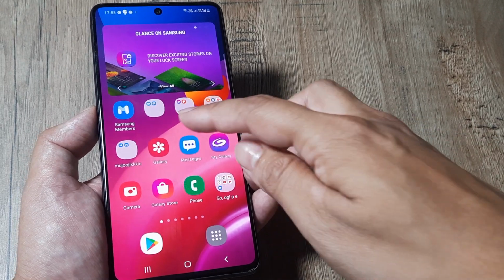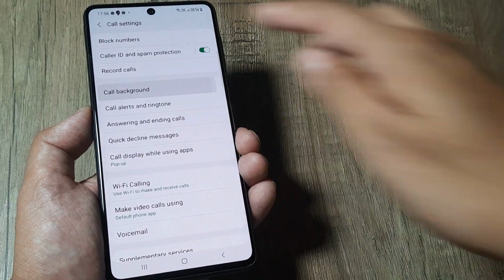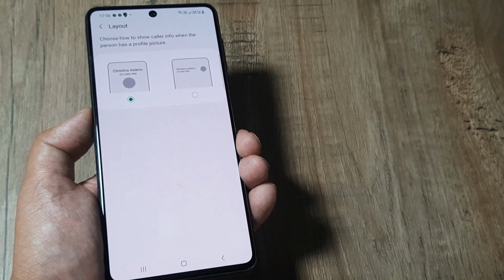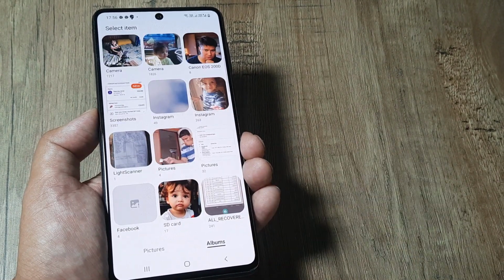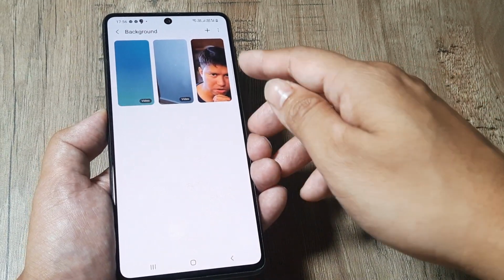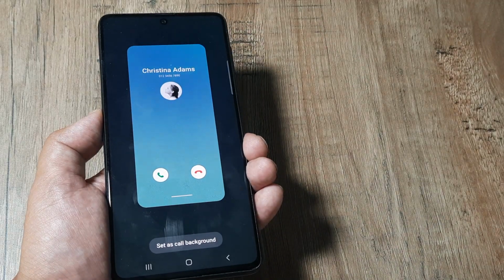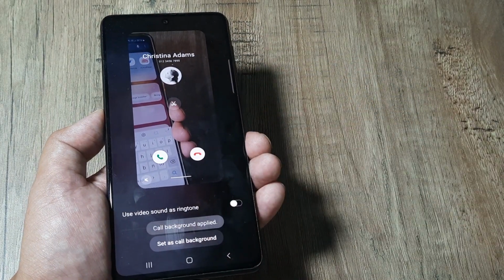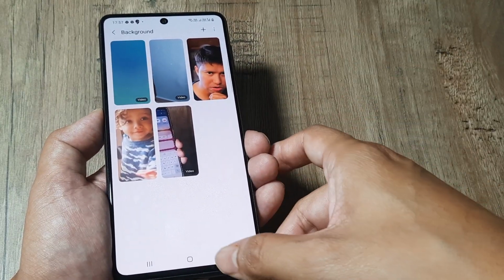how to change call background in samsung | samsung m30s call background change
how to change call background in samsung | how to set image as call background |  samsung call background |  samsung m30s call background change android 11 call background video samsung one ui 3.0

Related topics |
 samsung m21 me call background kaise change kare |  how to change call background in samsung m12 | how to change call background in samsung a52

Related hashtags